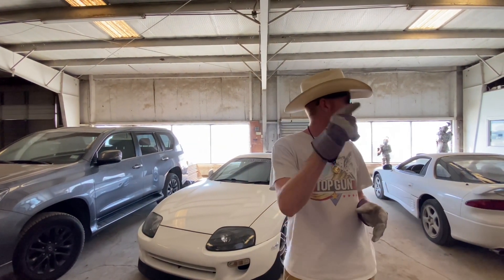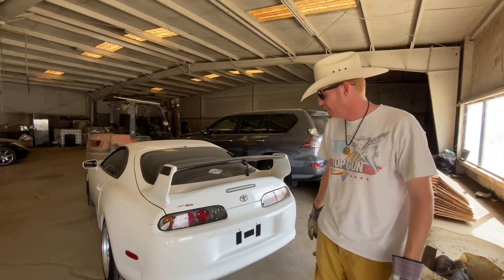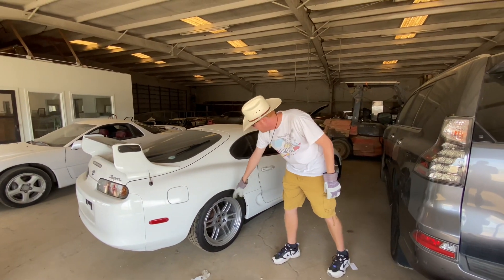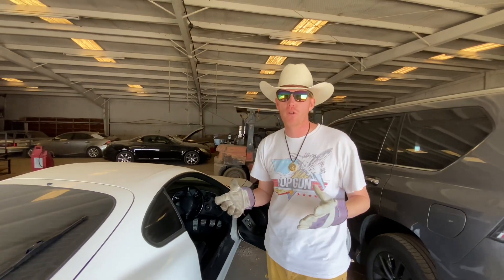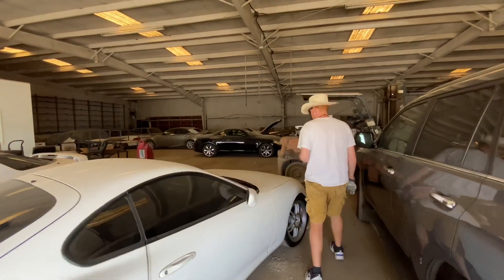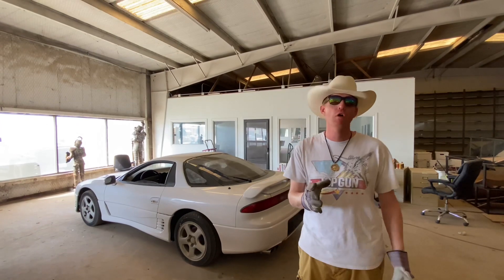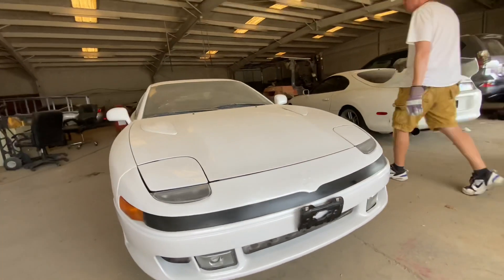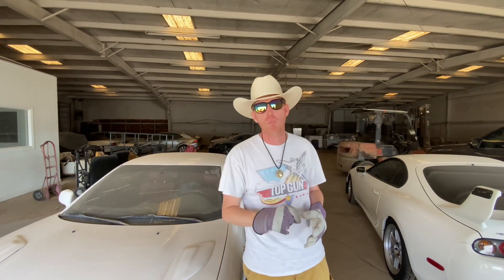Toyota Twin Turbo Supra and a VR4 ? Look at these BARN FINDS !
Hi ! My name is Kurt Winters AND if you're into cars then this is DEFINITELY the place for YOU! On this channel, I upload videos of car REVIEWS, EVENTS, and the JOYS/Hassles of collecting vintage autos !

My car vacuum of choice ! Very powerful suction.

Buy TIRES I'VE tested on my Corvette!
Continental Extreme Contact Sport Performance Radials

Want the best the OIL for YOUR Corvette shipped to YOUR HOUSE ? Then Take this AMAZON LINK for GREAT DEALS !

I also found some great interior CLEANER FOR THAT STICKY GM PLASTIC !